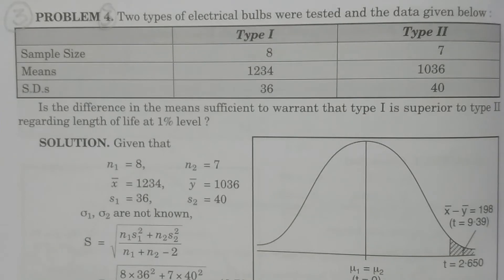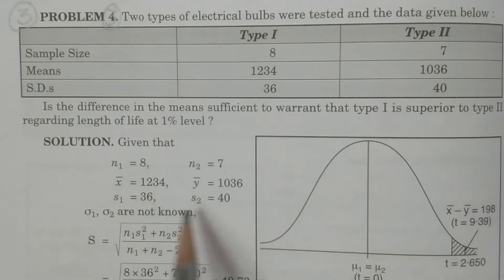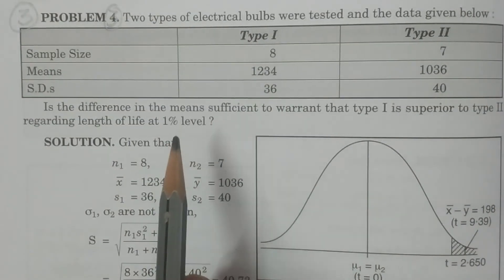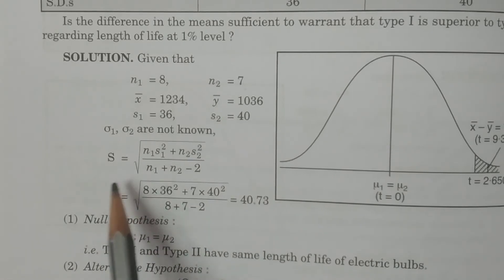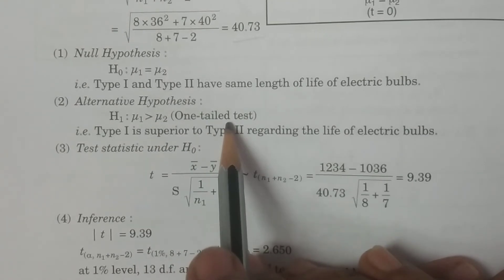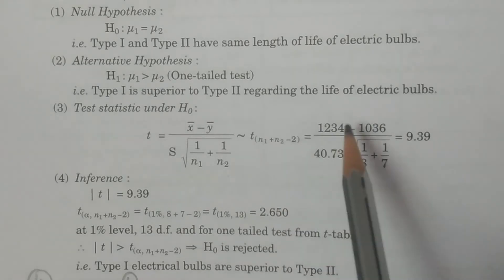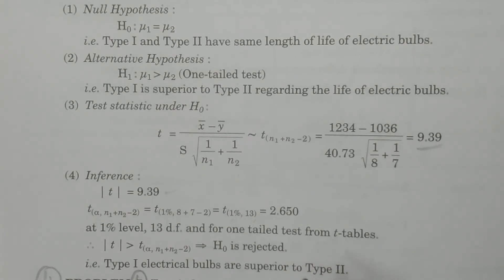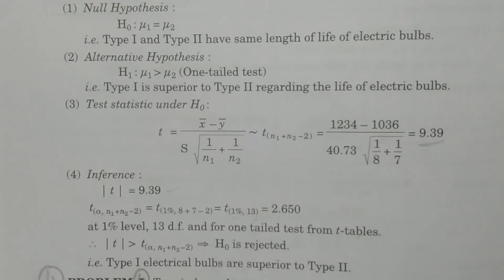Problem 3 : t - test for Two means (Small Sample tests) - BSc Statistics